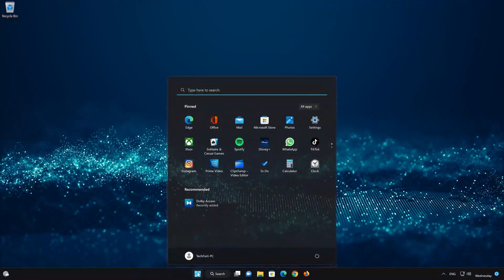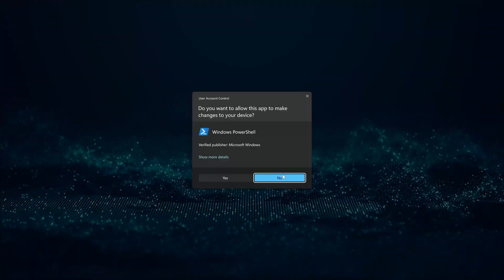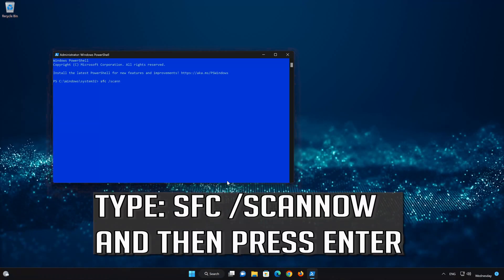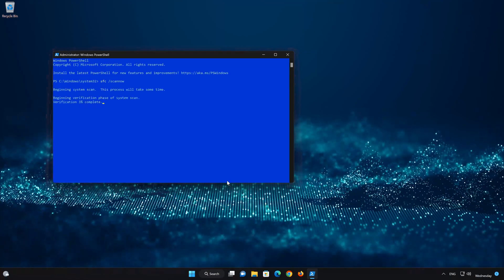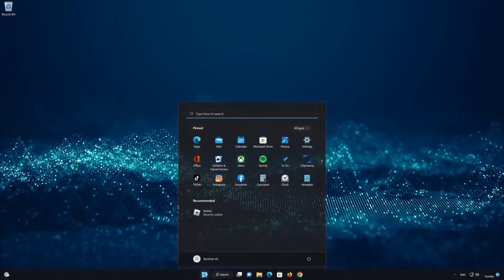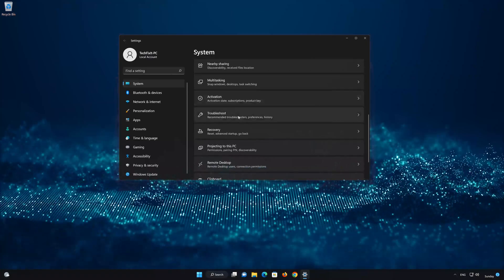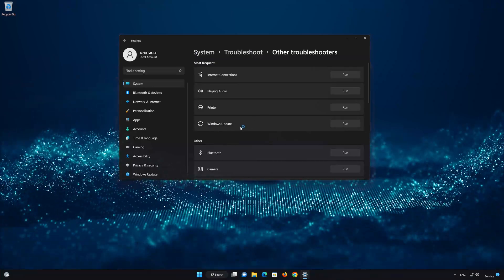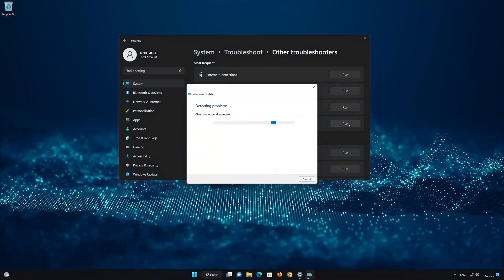FIX Windows Update KB5022287 Not Installing / Downloading In Windows 11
If you are having issues installing the latest windows 11 cumulative update, KB5022287 that fixes security vulnerabilities and the performance issues ,, then this could be happening because your windows update database is corrupt. So in this tutorial you will learn several solutions that will help you install this update

In this tutorial you will learn how to fix Update KB5022287 Fails to Install in Windows 11